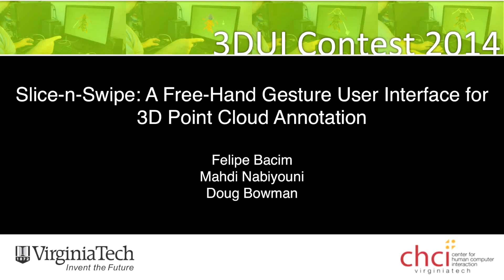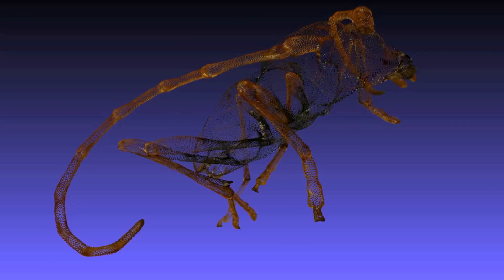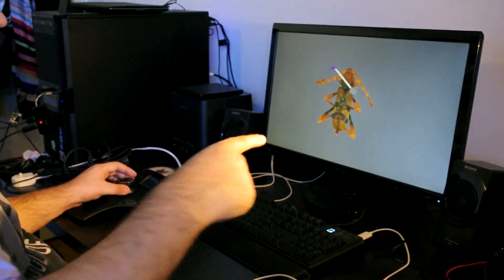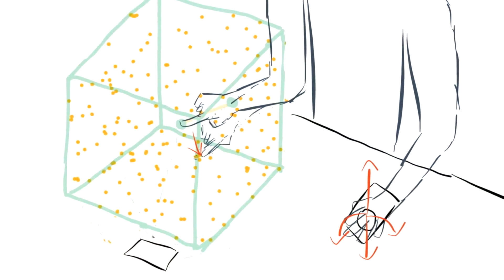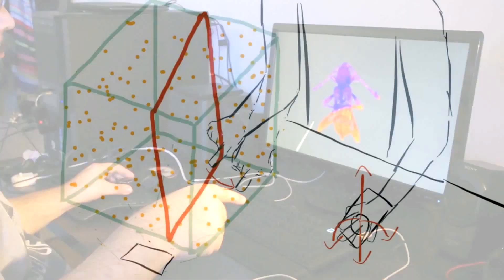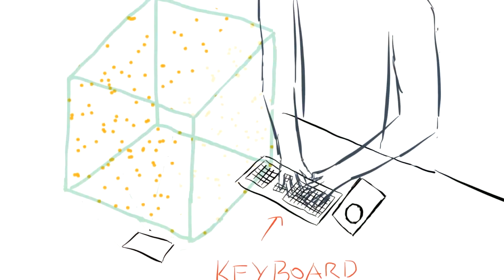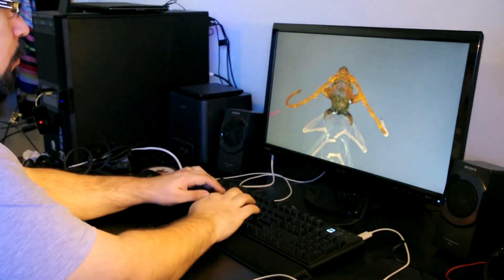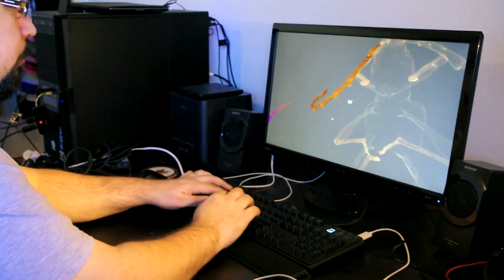Slice-n-Swipe: A Free-Hand Gesture User Interface for 3D Point Cloud Annotation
Felipe Bacim, Mahdi Nabiyouni, Doug A. Bowman. Slice-n-Swipe: A Free-Hand Gesture User Interface for 3D Point Cloud Annotation. To appear in IEEE Symposium on 3D User Interfaces (3DUI) 2014 Contest